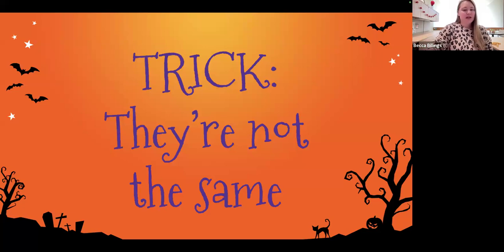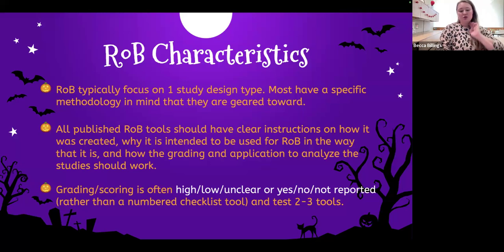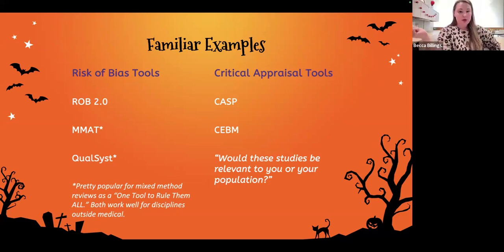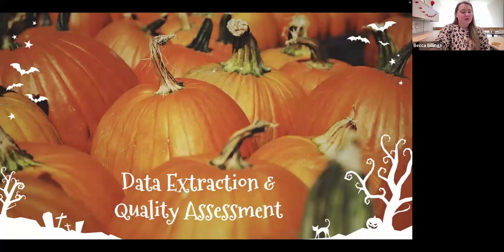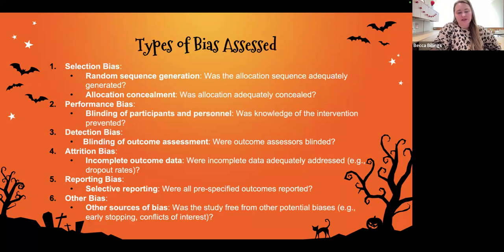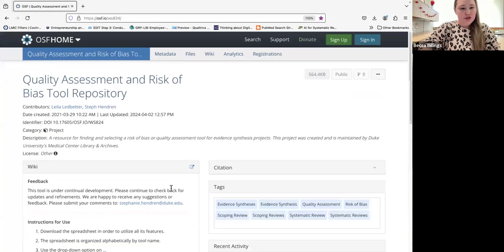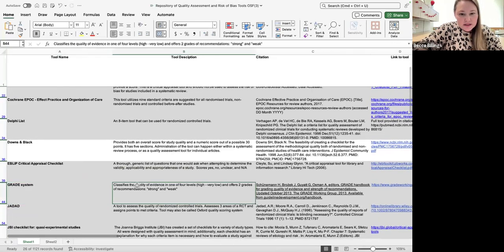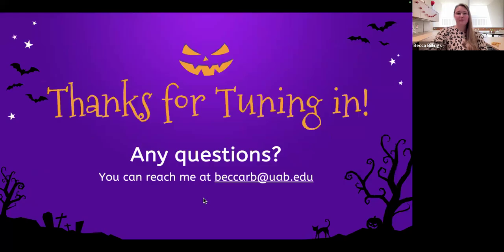Risk of Bias vs. Quality Assessment: Selecting the Right Tools for Systematic Reviews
Join us for a workshop that clarifies the differences between risk of bias and quality assessment in systematic reviews and introduces the tools that can help streamline these processes. This session is perfect for researchers who want to understand and effectively apply these crucial components of systematic reviews.

Key Topics Include:

Understanding Risk of Bias: The purpose of assessing risk of bias and how it impacts the accuracy and trustworthiness of your review.

Risk of Bias Tools: Overview of popular tools that can assist in reporting methodological flaws or systematic errors in the data extraction process.

Understanding Quality Assessment: The purpose of quality assessment and how it impacts the validity and reliability of your review.

Quality Assessment Tools: A look at tools and checklists used to evaluate the quality of included studies.

Comparing Data Extraction and Quality Assessment: How these processes differ and why both are essential for a robust systematic review.

RoB & QA Resources: Where to find these tools and make sure they're the right fit for your review.

This beginner-friendly workshop requires no prior experience with these tools. Join us to build your skills and enhance the quality of your systematic reviews!